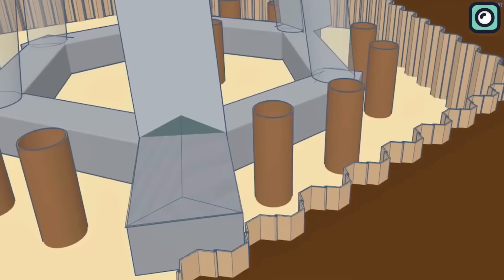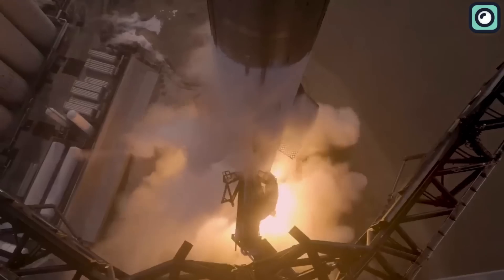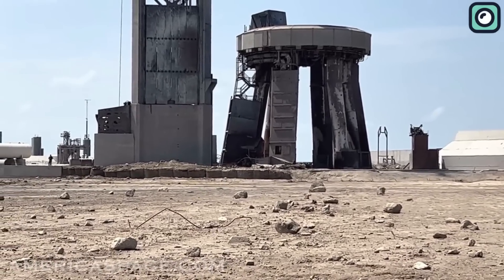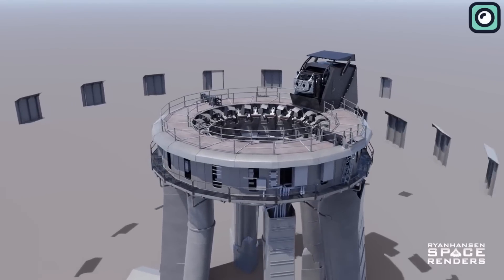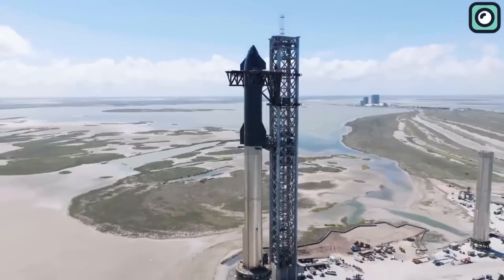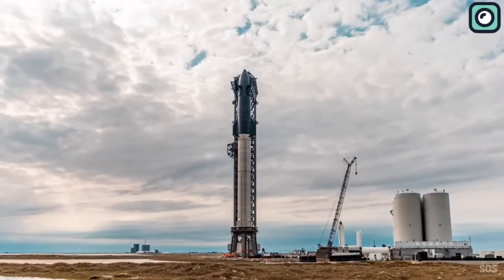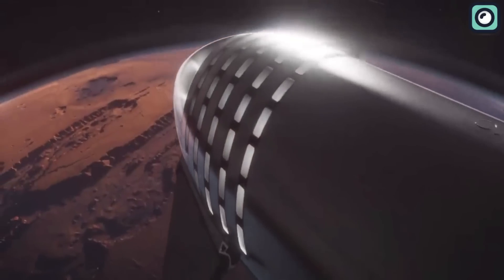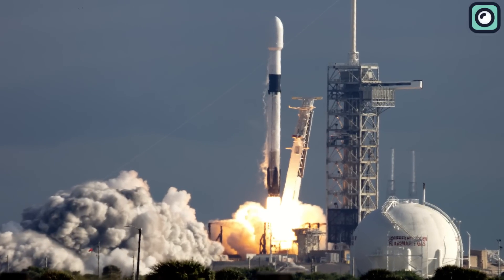Insane Launch Pad Upgrade at Starbase Boca Chica Will Shock You!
SpaceX appears well on track to meet its deadline.
Some might question why an innovative company like SpaceX, capable of tackling complex challenges in the space industry, experienced such significant damage to its launch pad. However, it's crucial to remember that this was not the result of just another rocket launch. It was the Starship, the most powerful rocket to ever exist, that caused this damage.
The magnitude of this launch was extraordinary. The Starship's 33 first-stage Raptor engines generated an estimated 16.5 million pounds of thrust when firing at full capacity. To put this into perspective, NASA's Space Launch System or SLS megarocket, which previously held the title for the most powerful rocket to fly successfully, generates 8.8 million pounds of thrust. The difference in power becomes quite clear when considering the aftermath of each launch.
While the SLS launch left some damage at Pad 39B, the fallout from Starship's debut was far more significant, causing a crater beneath the orbital launch mount and widespread damage from flying debris. However, given the exceptional power of Starship, the scale of damage was not wholly unexpected.
In light of these extraordinary circumstances, we should perhaps not see this event as a failure, but rather as an incredible demonstration of what these new, super-powerful rockets are capable of. Even the fact that the launch pad withstood this massive force to the extent that it did is something of an engineering triumph.
Uniquely, the Starbase's orbital launch mount does not feature a flame trench - a common structure in most launch pads designed to deflect plume exhaust away from the pad during liftoff. SpaceX did consider the installation of a flame trench at Starbase but decided against it. Musk had even mentioned his aspiration for not having a flame diverter in Boca back in October 2020, acknowledging that this could be a potential mistake.
However, SpaceX and Musk continue to envision a future for Starbase that does not involve a flame trench. Despite the damage, Musk revealed on Twitter that SpaceX began constructing "a massive water-cooled, steel plate to go under the launch mount" three months ago. Although the plate wasn't ready in time for the debut Starship launch, the company proceeded, believing that the underlying concrete, a special heat-resistant type called Fondag, could withstand one liftoff. This determination was based on data from Starship's first full-force "static fire" in February.